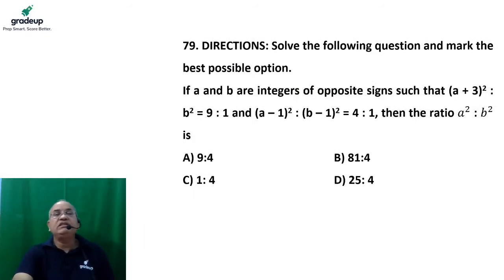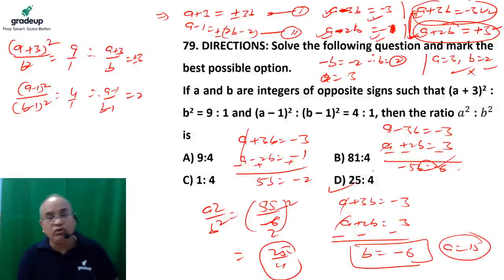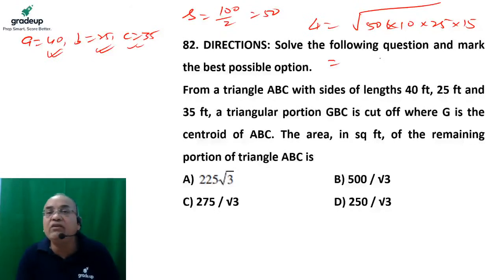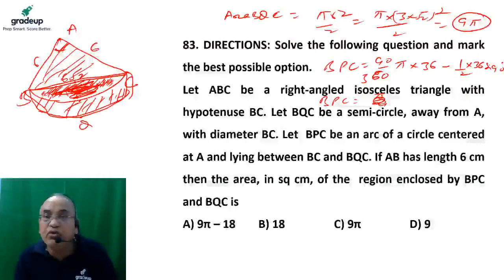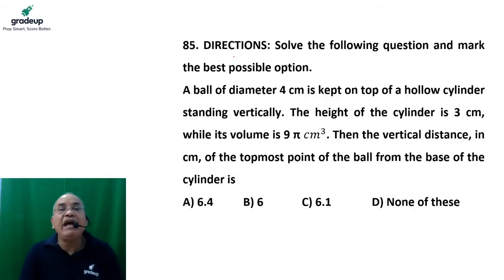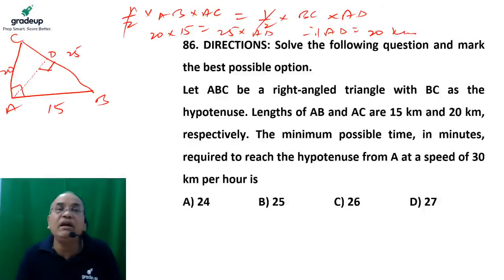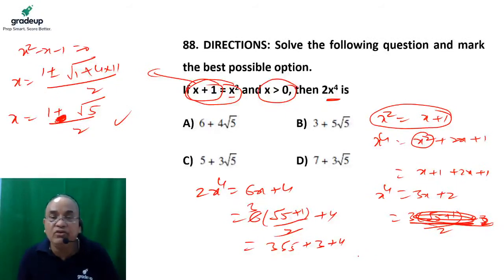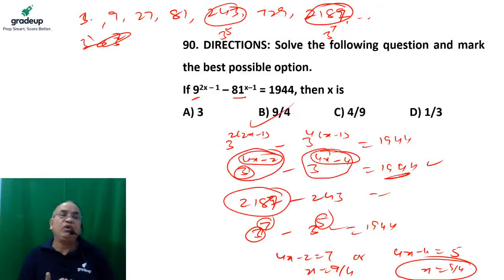CAT 2020 | CAT 2017 Question Paper (Slot 1) | Quantitative Ability | Part 2 | Narendra Singh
➤ Detailed CAT 2022 Question Paper Discussion CAT 2020 -Watch this session for solved questions of CAT 2017 Quantitative Aptitude for CAT 2020 Preparation by Narendra Singh. Practice questions on CAT 2017 Question Paper Slot 1 for CAT 2020 Exam. These classes will help you to level up your preparation for CAT 2020.

🔴Topic & Time
👉🏻Verbal Ability & RC / DILR 👉🏻   02:00 PM
👉🏻Quantitative Ability        👉🏻   05:00 PM (Tuesday, Thursday, Saturday)
👉🏻DILR / Strategy sessions   👉🏻  09:00 PM
In these sessions, we covered:
About: Jatin Agrawal Sir
✅ Scored 99.9+ percentile in Quant and DI LR sections of CAT on multiple occasions
✅ Scored 99.95 percentile in QA section @ CAT-2019.
✅Scored 99.966 percentile in QADI section @ XAT-2020 and  100% score in QADI section @ CMAT-2013.
✅ With more than 15 years of experience in guiding the various professional aspirants to achieve their dreams of getting into premier B-schools (through CAT & GMAT)/Law Colleges.
✅  Has expertise in Mathematics, Analytical Reasoning and Data Interpretation.